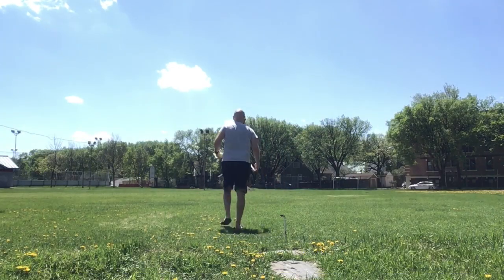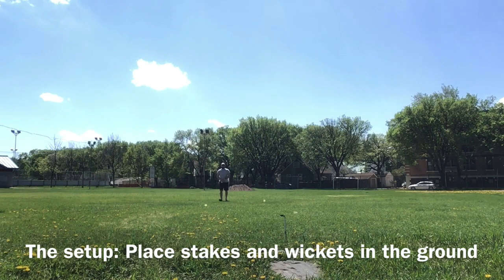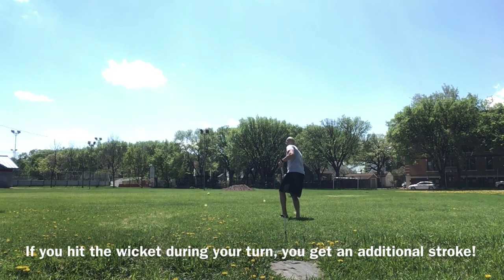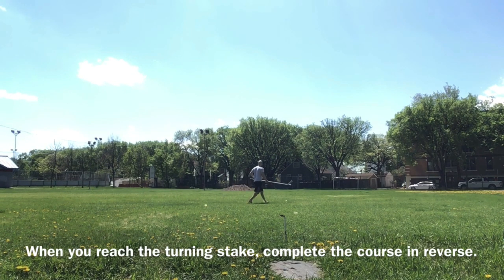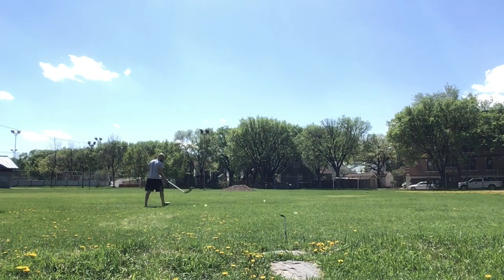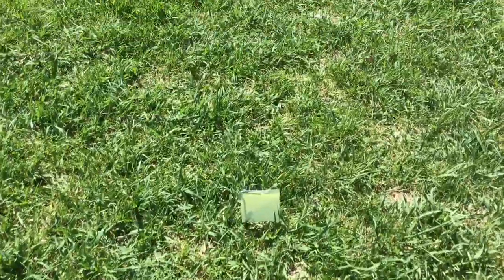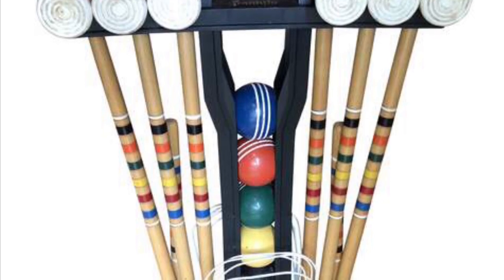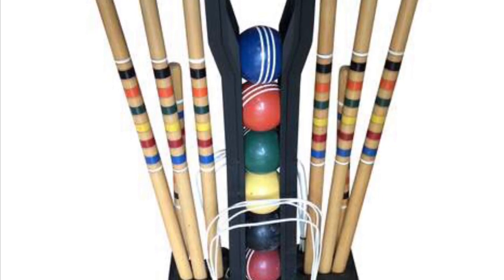Croquet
Learn about how to easily begin a game of croquet at home.  Suggestions given for alternate equipment if you do not own a croquet set.